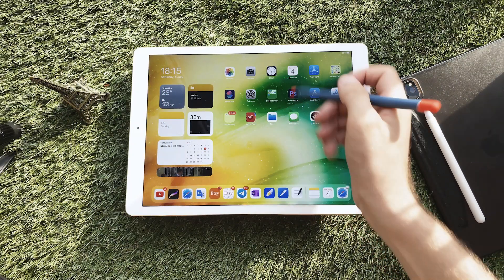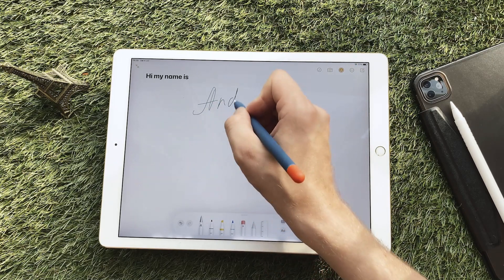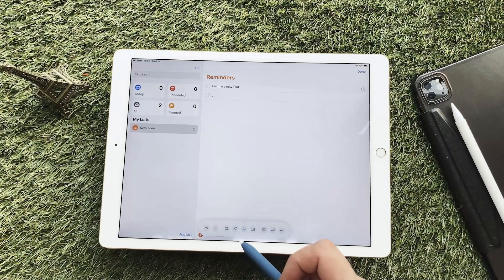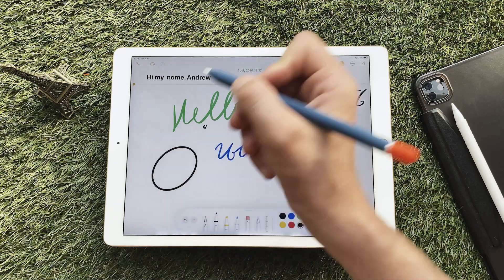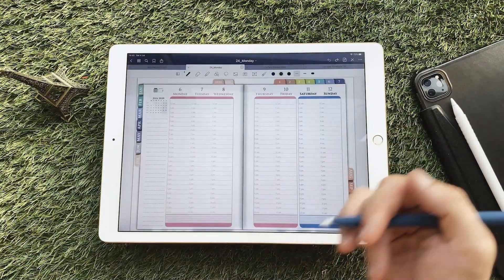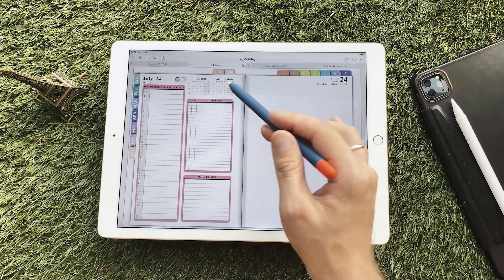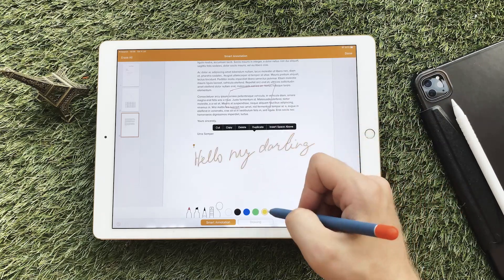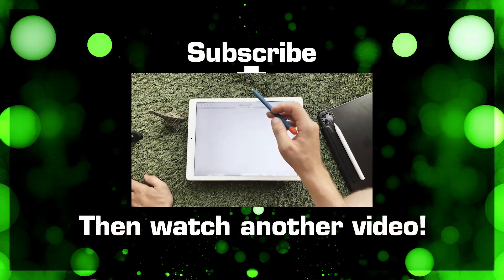iPadOs 14 features Scribble Review Apple Notes Against GoodNotes planner ipad os 14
Hi guys, today we will discuss the new features in iOS 14 for iPad. Namely, Scribble - instant recognition of handwritten text in any text window or editor.

For starters, about compatible devices. Starting devices were iPad mini 4, iPad Air 2, budget 5th-generation iPad and 9.7-inch iPad.

go to the new option, it is called scribble. At the presentation of the epl, she received a lot of attention.

This freehand writing option is already enabled by default. It is located in the Apple Pensil menu and it is called scribble. As you can see, at the moment it works only with English and, in some places, with Chinese.

Now in any menu of the system you can enter text by writing handwriting. If you write carefully, everything is recognized quite accurately.

In the safari browser, you can enter the site address.

Apple Notes and new features. A new pencil with the inscription A appeared for writing. He is responsible for the Scribble function. As you can see, it recognizes well.
To select text, cross out with a stylus or circle it. You can delete a word or letter by simply covering up the text.
Thanks to the vertical line, you can divide the word. If you hold the stylus between words, you can add new text there. Beta version lags a little. hope in
 In the official version, everything will work like a watch.

You can write handwriting text in reminders. Pay attention at the bottom there will be a panel with quick actions - you can add a date, attach a geolocation or check the boxes.

Back to the notes. Thanks to the double tapu by the word - it can be distinguished. And if you make a triple tap - then the whole sentence will stand out.

Now switch to a regular pencil and write some kind of word. A long press on a word can highlight it. Now the word can be moved or its color changed.

The meta-data system recognizes text, phone numbers and addresses and assigns them an action. For example, if you record a phone number and press the drawing panel, the system recognizes it and you can even call or send a message.

Another interesting feature is the ability to draw curved lines and they become straight - for this it is necessary to hold the stylus for a short time at the end of the drawing. The system recognizes both a semicircle and an angle of 90 degrees, an oval, hearts, arrows, polygons, a cloud of thoughts.

Pay attention to this  Digital Planner for GoodNotes and Notability, a link to it is located here at the top of the video and in the video description. The planner has thousands of hyperlinks for quick navigation between days, months, and weeks. There are different versions with different calendars - the week beginning of Monday and the week beginning of Sunday.

Pay attention to this planner, the link to it is here at the top of the video or in the video description. The scheduler has thousands of hyperlinks for quick navigation between days, months and weeks. There are different versions with different calendars - Monday start and Sunday start.

Let's see how the scribble works in the email . Press the doodles button at the bottom of the screen and print the text with handwritten writing.

I tried scribble in the apple pages but it has not been adapted yet and only word highlighting and color replacement work there.

I liked using scribble for Internet surfing and filling out forms, now polls and purchases with filling in my data will become even more comfortable.

Microsoft Word application - at the moment scribble does not work there although the handwriting input panel is there.

In general, interaction with the iPad for Apple Pencil owners will become even more convenient. New features for Apple Notes will grab some users from Goodnotes, Noteshelf, and Notability. because Apple Notes is immediately available when buying an iPad for those who simply keep notes of lectures or business notes, this application will close most of the questions.

And if Apple completes its pagers application, then Apple Notes along with pagers will become one of the most popular note-taking apps. with free applications.

what do you think about the new scribble feature? write in comments ipados 14 happy planner digital plan with me ipados 14 features ipad os 14 ipados14